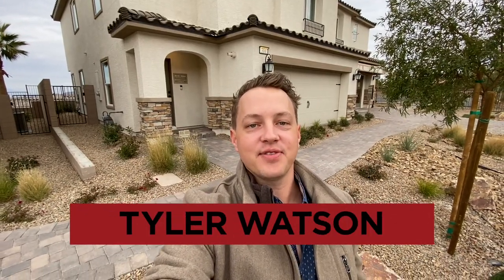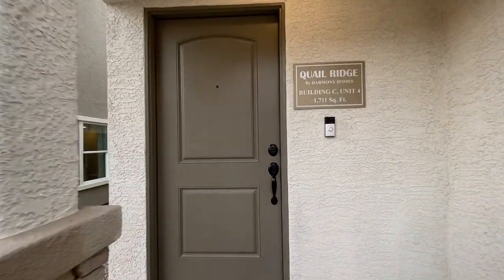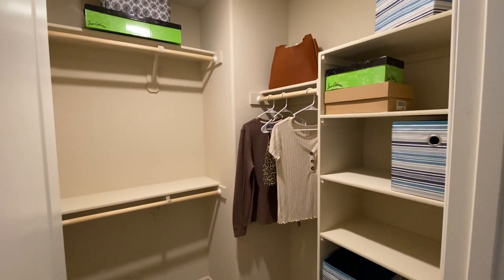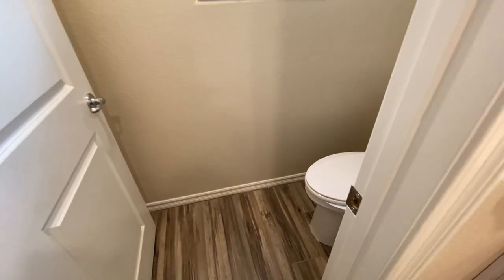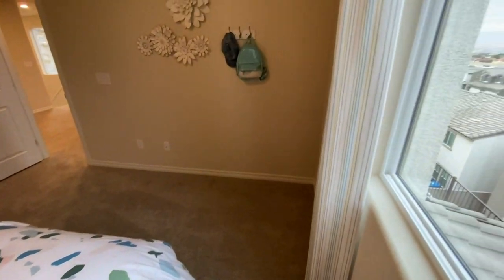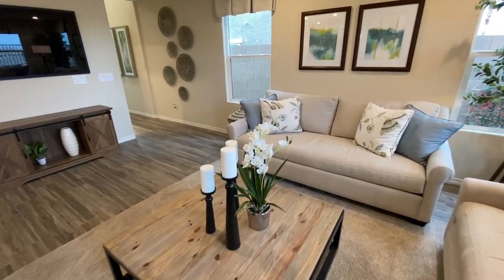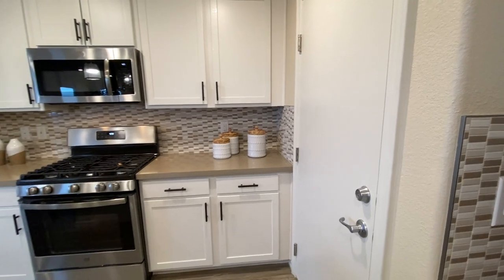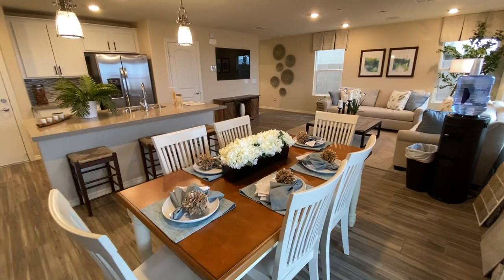New Construction Townhomes Henderson NV Amazing Views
Code: D8938D66

Follow along with this amazing Residence 4 Model built by Harmony Homes located at Quail Ridge.
1,711 square feet
3 beds
2.5 baths

Henderson Realtor
Summerlin Realtor

The Real Estate by Lux-Inspira